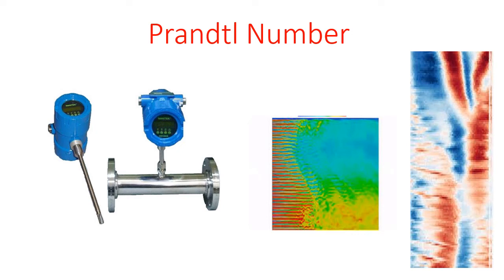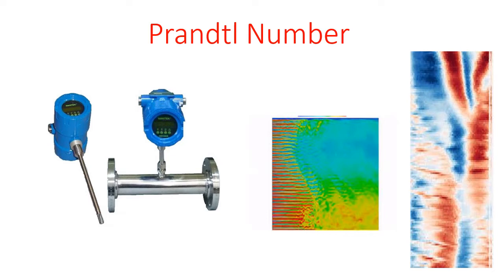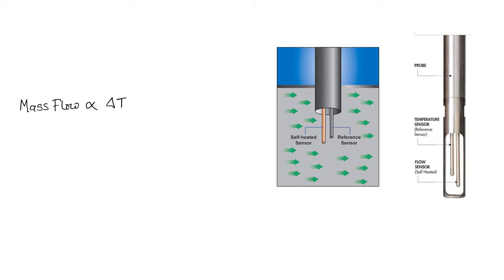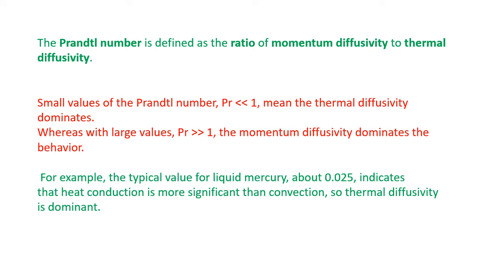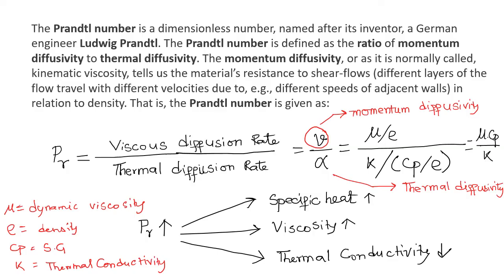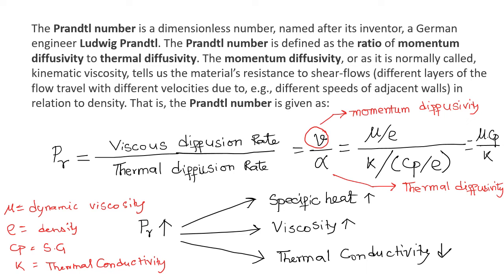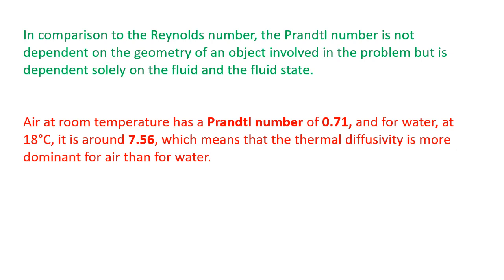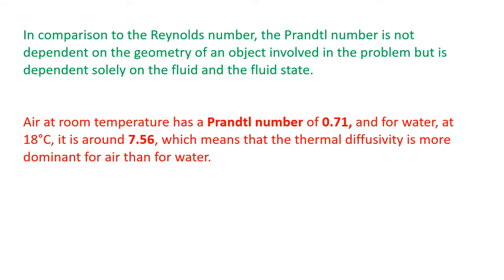Prandtl Number Importance in Thermal Mass Flow Measurement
One of the RTDs is heated by an integrated circuit and functions as the flow sensor, while a second RTD acts as the reference sensor and determines the gas temperature. The circuitry maintains a continuous overheat between the flow sensor and reference sensor. As gas flows by the heated RTD, flowing gas molecules transport heat away from it, and as a result, the sensor cools, and the energy is lost. The circuit balance disrupts, and the temperature difference (ΔT) between the heated RTD and the reference RTD changes. Within a second, the circuit restores the lost energy by heating the flow sensor to adjust the overheat temperature.
The electrical power required to sustain this overheat denotes the mass flow signal.
The Prandtl number is defined as the ratio of momentum diffusivity to thermal diffusivity.
Small values of the Prandtl number, Pr  less than 1, mean the thermal diffusivity dominates.
Whereas with large values, Pr more than 1, the momentum diffusivity dominates the behavior.
 For example, the typical value for liquid mercury, about 0.025, indicates that heat conduction is more significant than convection, so thermal diffusivity is dominant.
The Prandtl number is a dimensionless number, named after its inventor, a German engineer Ludwig Prandtl. The Prandtl number is defined as the ratio of momentum diffusivity to thermal diffusivity. The momentum diffusivity, or as it is normally called, kinematic viscosity, tells us the material’s resistance to shear-flows (different layers of the flow travel with different velocities due to, e.g., different speeds of adjacent walls) in relation to density.

In comparison to the Reynolds number, the Prandtl number is not dependent on the geometry of an object involved in the problem but is dependent solely on the fluid and the fluid state.

Air at room temperature has a Prandtl number of 0.71, and for water, at 18°C, it is around 7.56, which means that the thermal diffusivity is more dominant for air than for water.

👍 Connect with  @ProductProcess
For any business/ promotion queries.
🎓 About  @ProductProcess  :
Your go-to destination for content tailored for core engineers, with a primary focus on the dynamic world of the Oil and Gas Industry. Our channel is dedicated to providing valuable insights, in-depth tutorials, and high-quality training sessions on critical subjects such as Control Valve technology, Process Control methodologies, and Functional Safety.